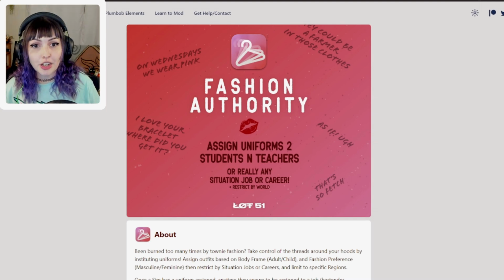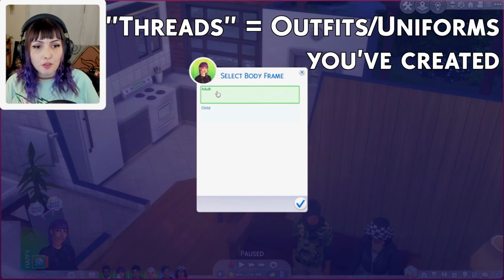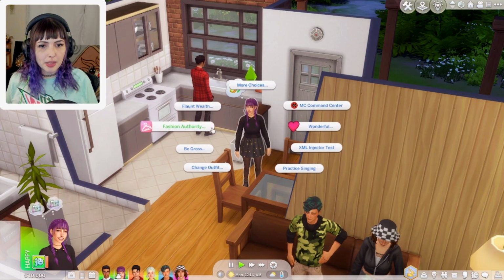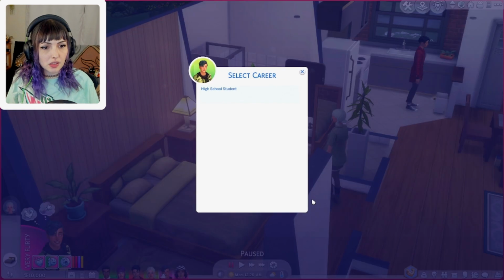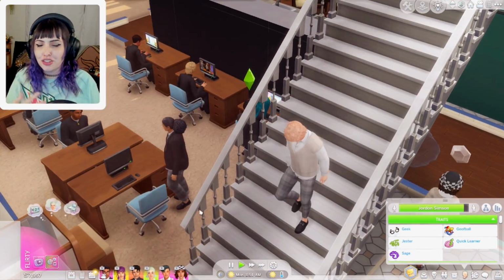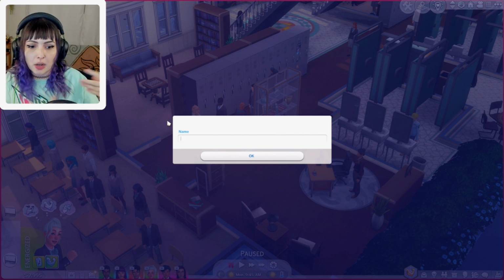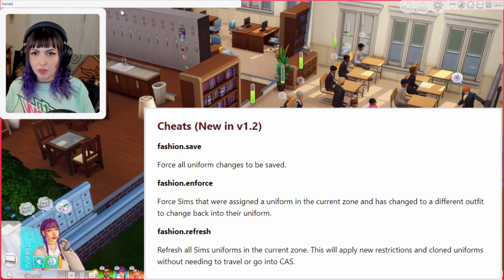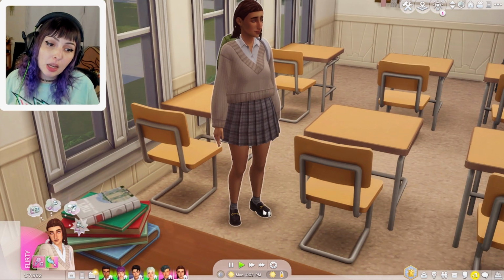How To Assign Uniforms To ALL Students & Teachers!! ✨ The Sims 4 🎓 Fashion Authority Mod Review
Fashion Authority mod review for both Students & Teachers. Creating unique uniform variations, hot weather uniforms, cold weather uniforms, and teacher uniforms!

💗🎓💗Video Chapters💗🎓💗
00:00 - Mod Overview
01:45 - Creating the Styles
06:30 - School Day Test
08:00 - Teacher Uniforms
09:53 - Seasonal Uniforms
10:50 - Changing Outfits
12:49 - Final Thoughts

Origin ID: KimbaSprite

🖤This Sims 4 video was created by KimbaSprite and is family friendly. The Sims 4 is rated T for teen and contains themes more suitable for an audience aged 13 and up